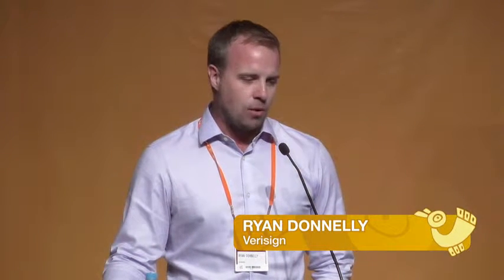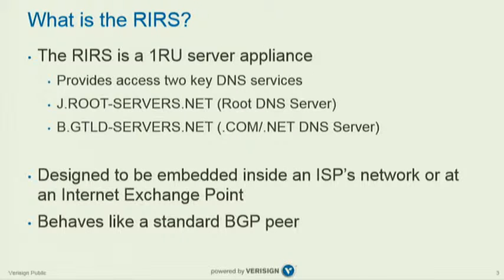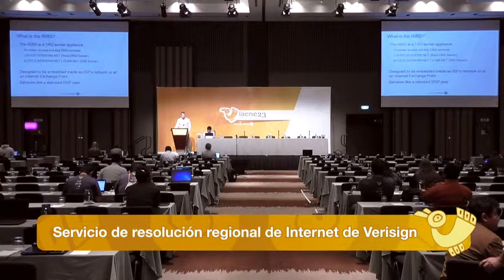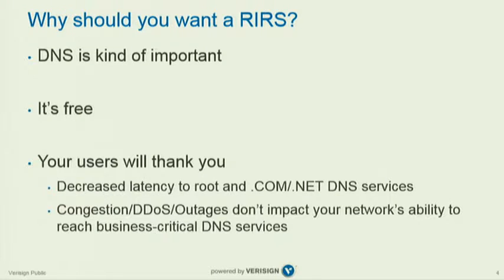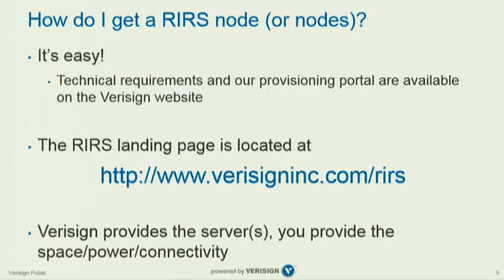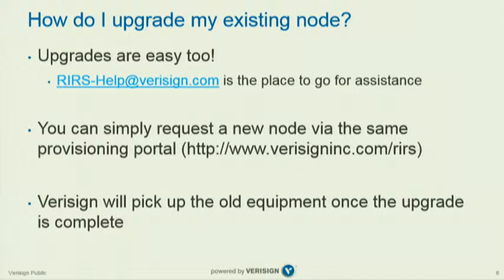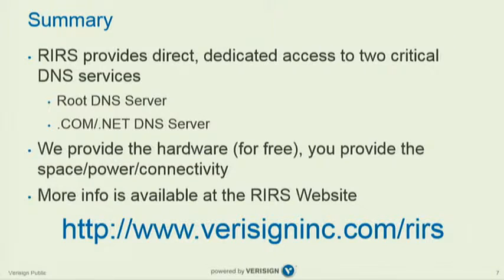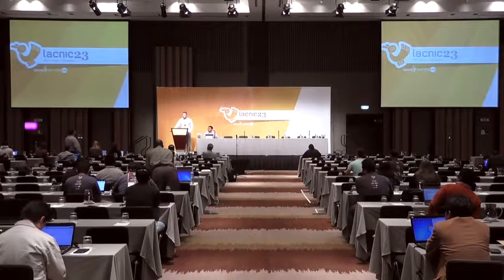lacnic23 Verisign's Regional Internet Resolution Service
Verisign's Regional Internet Resolution Service  - Ryan Donnelly, Verisign